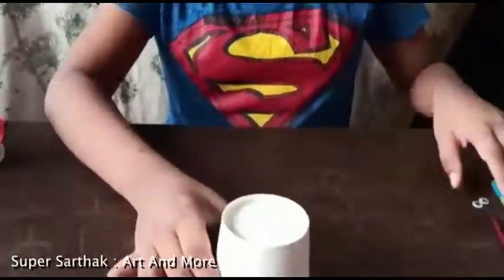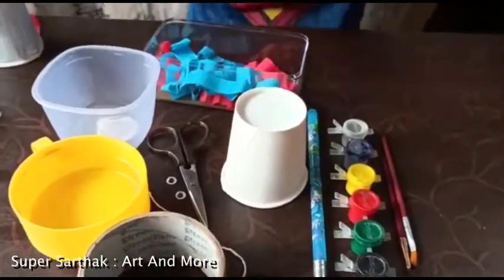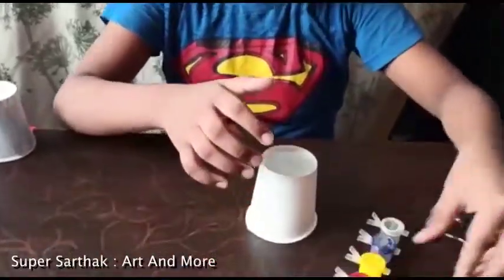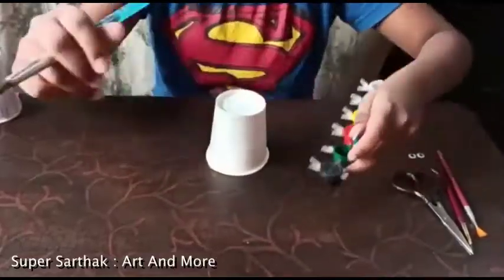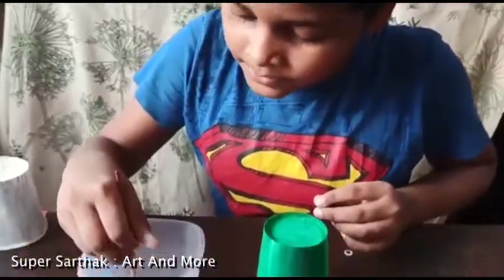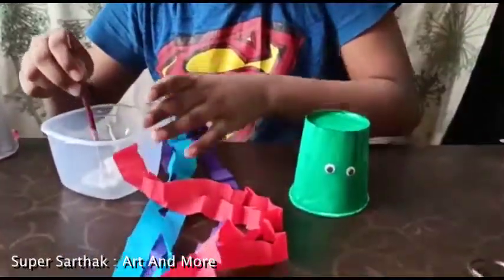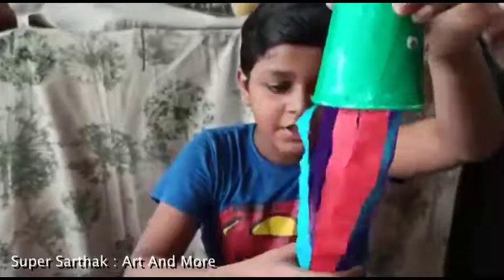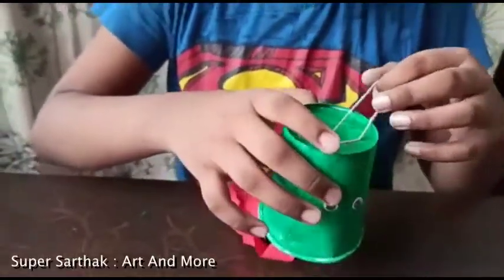Paper cup Jelly Fish🦑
Materials needed
Paper cup, water colour, brush, string, crepe paper strips,cello tape, glue and scissors.